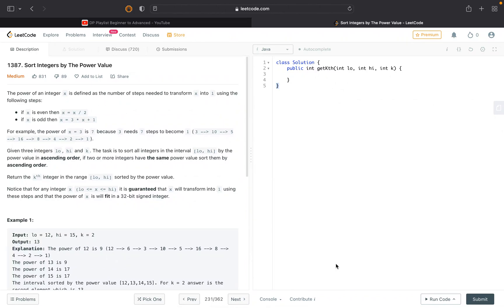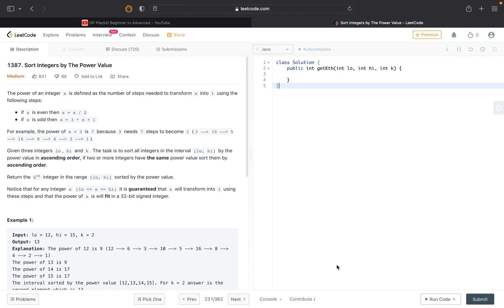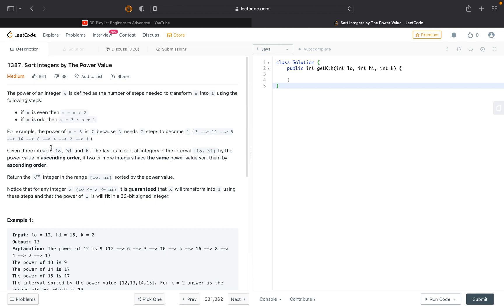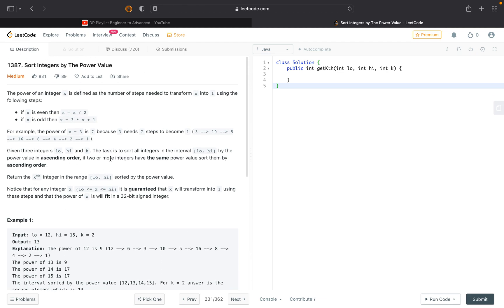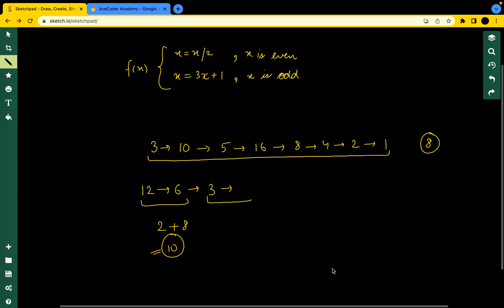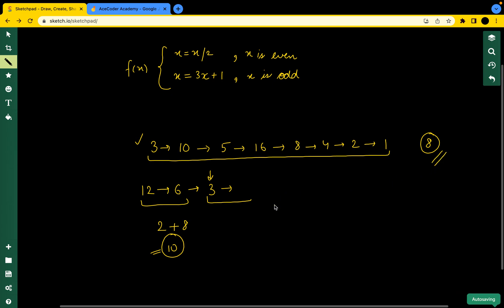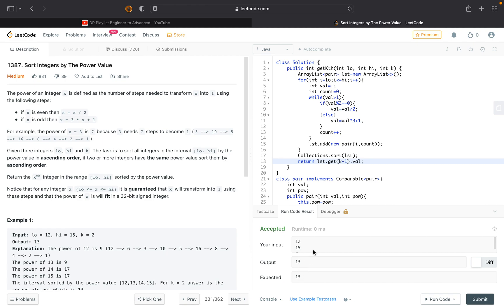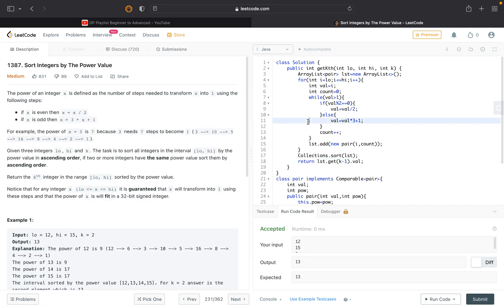17. Sort Integers by The Power Value | Dynamic Programming Series | LeetCode Medium 1387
This is the 17th Problem of Dynamic Programming series